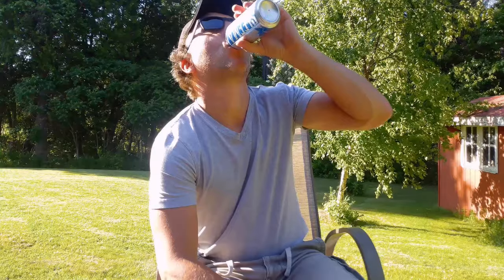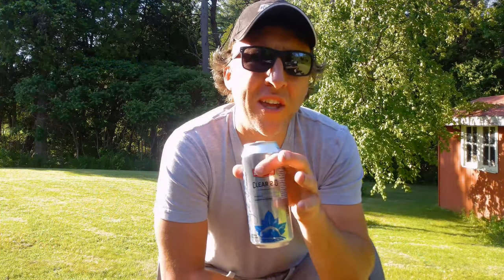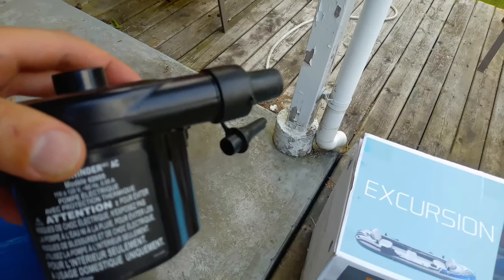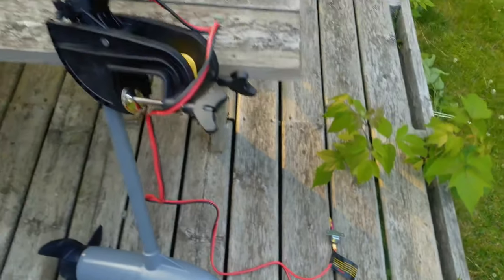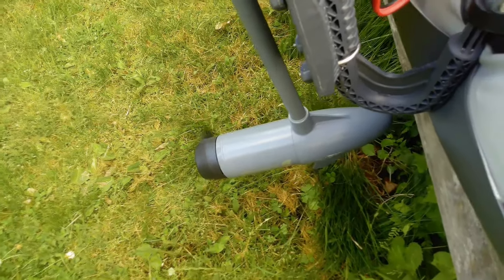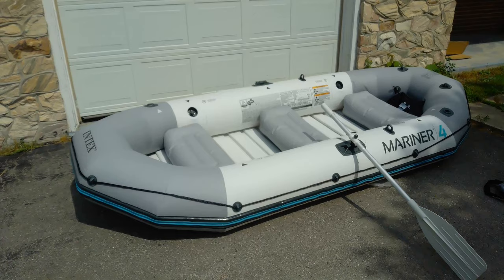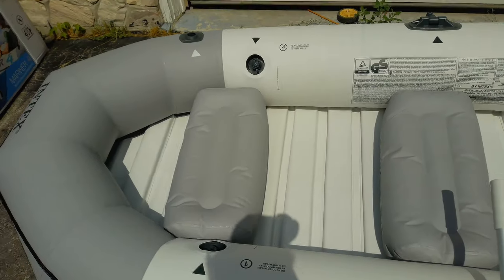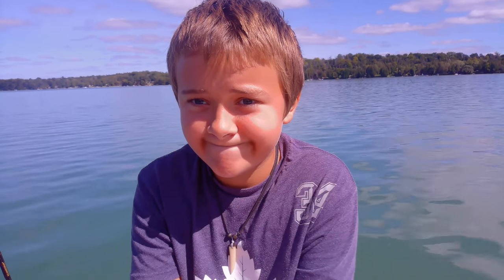S1 Ep7 A Pool Toy For a Dinghy??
In this episode we experiment with low cost dinghy alternatives and electric trolling motor set ups on Intex's Excursion 5 and Intex’s Mariner 4 inflatable boats.

July 2020

Make sure to check us out on FB, IG and Tik Tok

Intended for adults. Not intended for children.

Intex Excursion 5 $168 Cdn

Intex Mariner 4 $400 Cdn

Intex Motor Mount $36 Cdn

Deep cycle battery $100

Newport Vessels Kayak Series 55lb Thrust Saltwater Transom Mounted Electric Kayak Trolling Motor with 24" Shaft $265 Cdn

Newport Vessels Trolling Motor Smart Battery Box Power Center Black  $107 Cdn

SUNER POWER 12V Solar Car Battery Charger & Maintainer - Portable 14W Solar Panel Trickle Charging Kit $88 Cdn